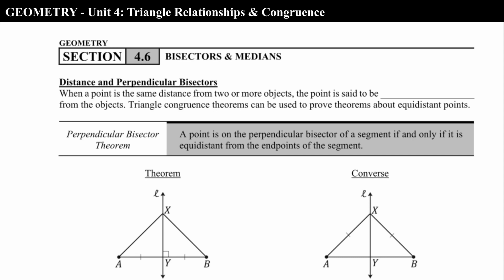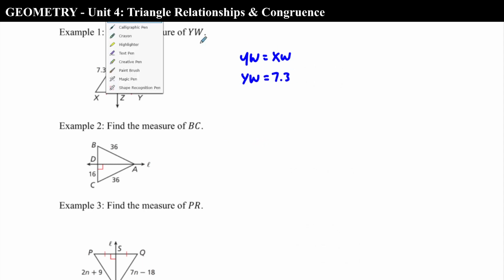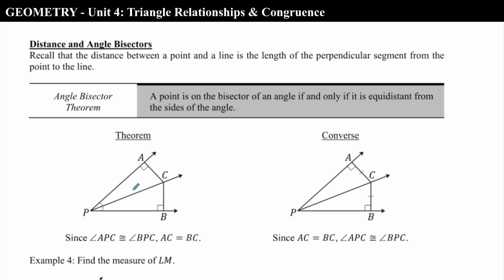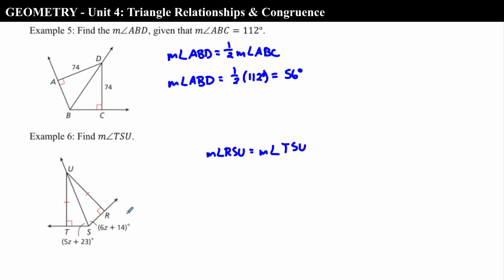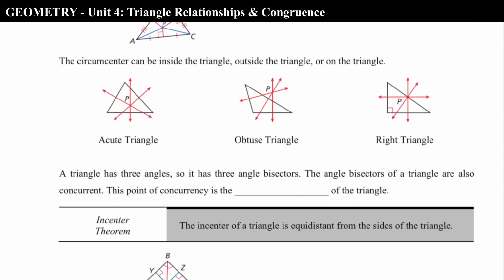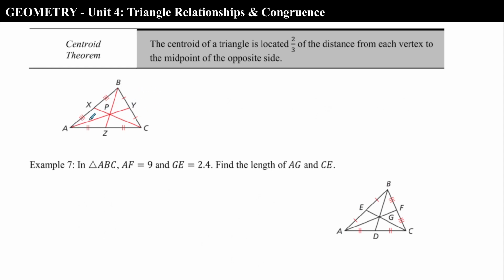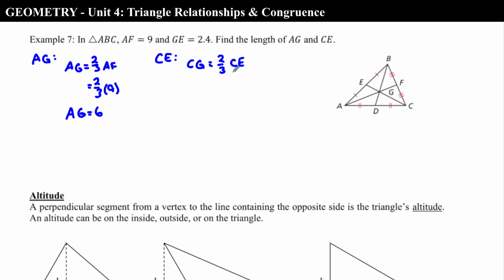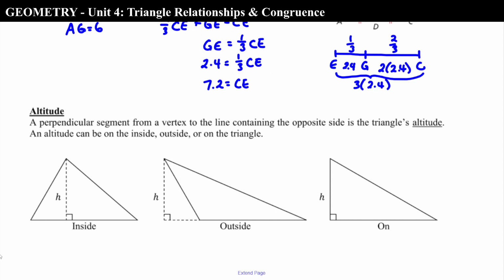Geometry - Section 4.6: Bisectors and Medians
This video covers:

• Distance and Perpendicular Bisectors (00:00)
• Distance and Angle Bisectors (04:56)
• Bisectors of Triangles (08:54)
• Triangle Medians (12:00)